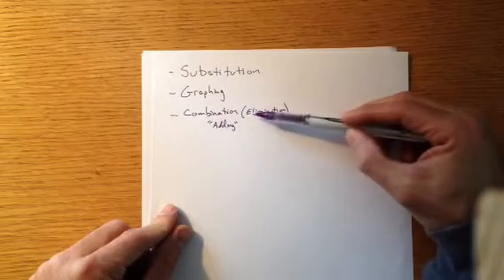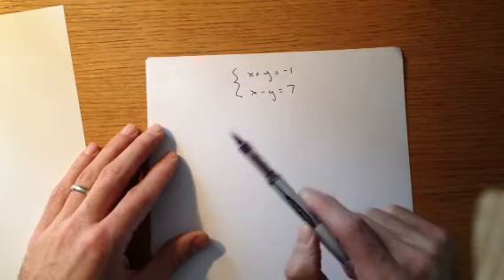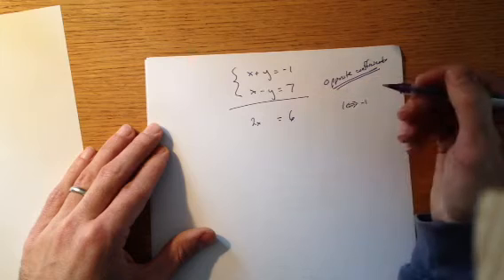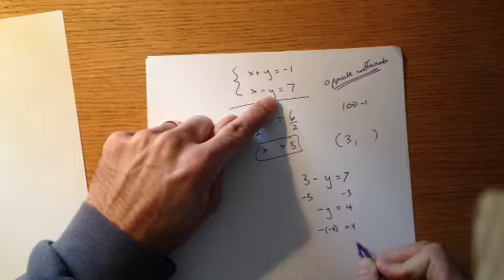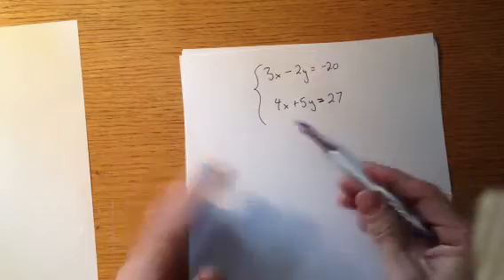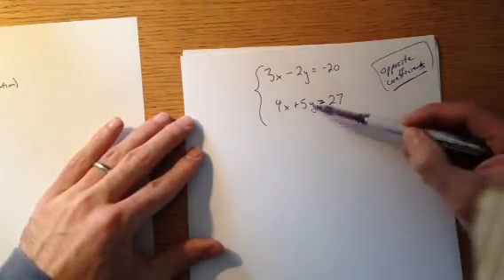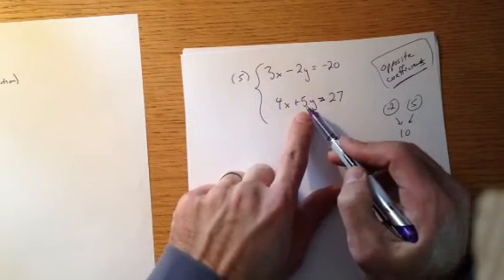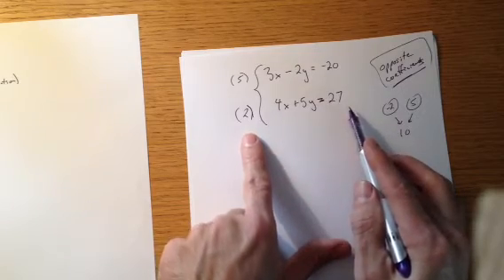Solving by combination (part 2)